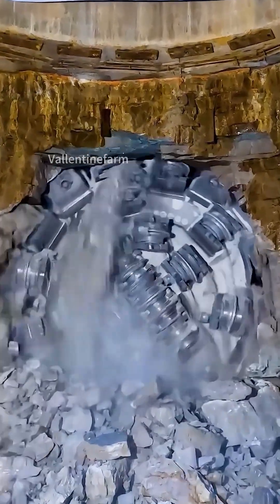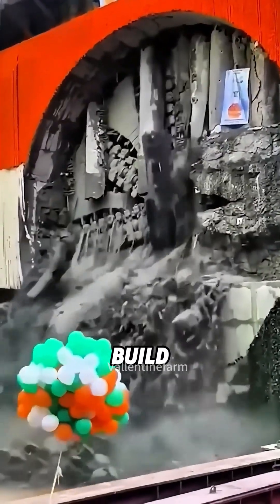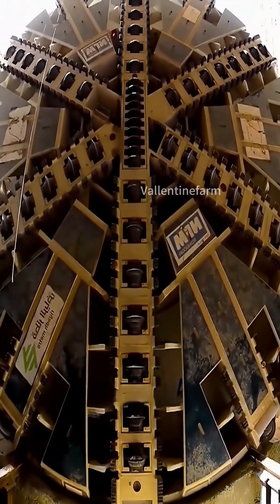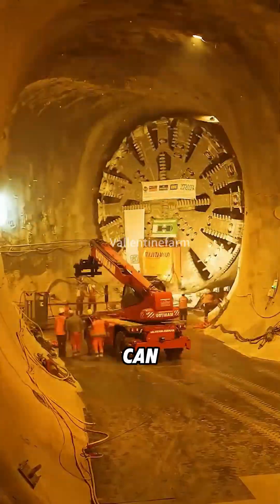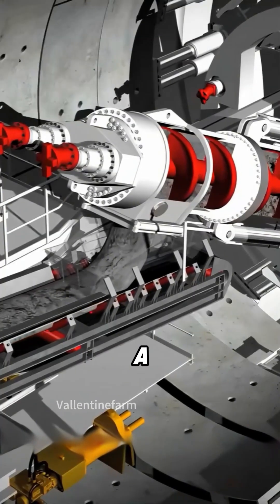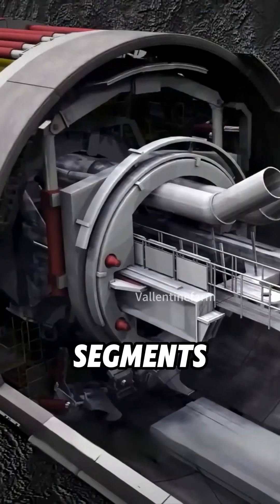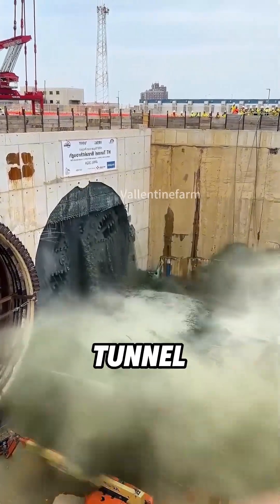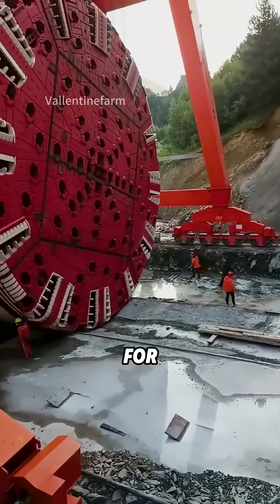The Giant Machine That Digs Straight Through Mountains!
📜 Optimized YouTube Description (for U.S. Audience)

Ever seen a massive metal disk drilling straight through a mountain?
This incredible machine — called a tunnel boring machine (TBM) or shield machine — is one of the most powerful engineering marvels on Earth.

It can chew through solid rock while building a tunnel behind itself at the same time.
With a rotating cutter head up to 65 feet wide, it carves its way from one side of the mountain to the other — turning, curving, and twisting deep underground.

Each time it moves forward just a few feet, robotic arms install concrete tunnel segments to keep the structure stable.
By the time this metal giant bursts out of the other side, the tunnel is already complete!

From subway construction to mountain highways, TBMs are reshaping how humans connect cities and cross the impossible.

If you love learning how things work and seeing real engineering in action, this video will blow your mind. 🚀